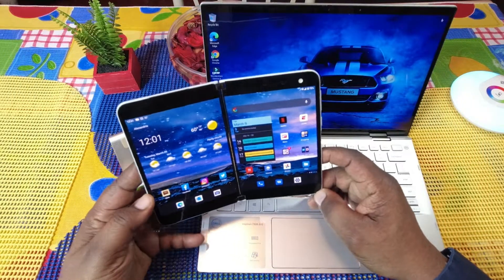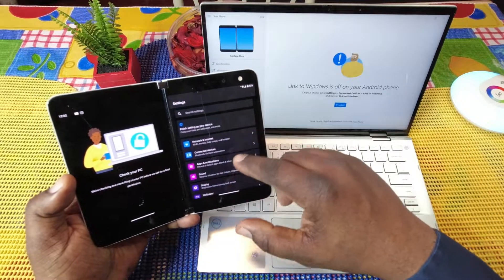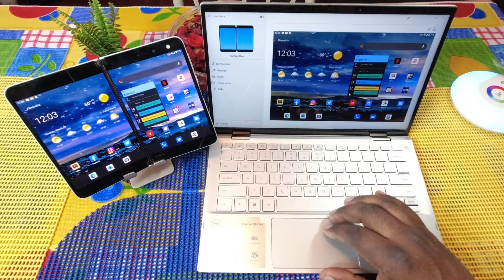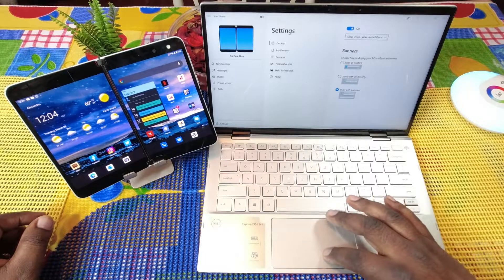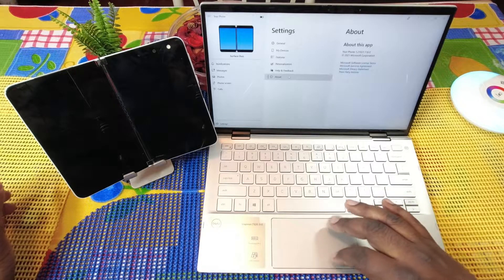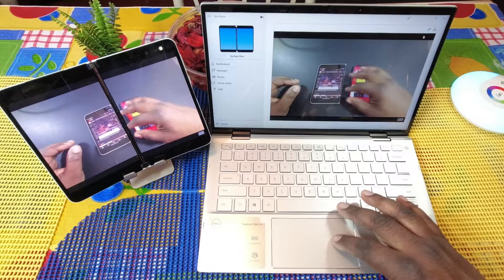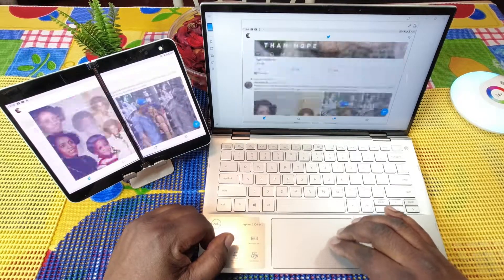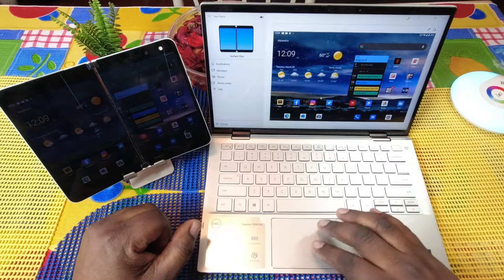Microsoft Surface Duo Links to Windows Demo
In this video i showcase Links to Windows using the Microsoft Surface Duo